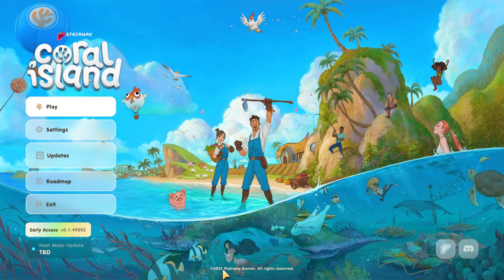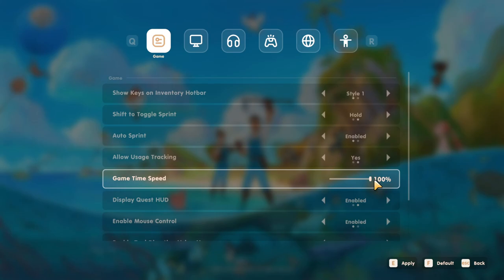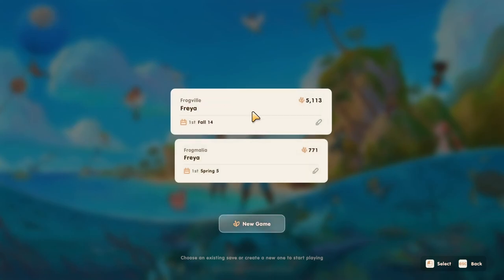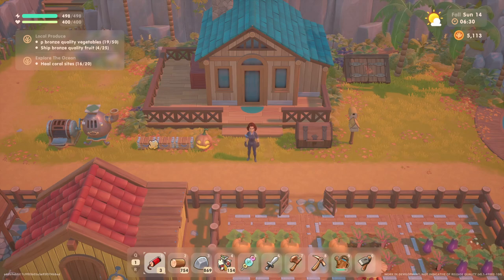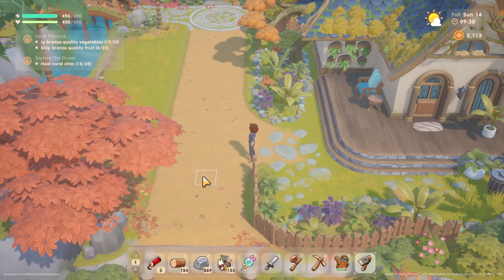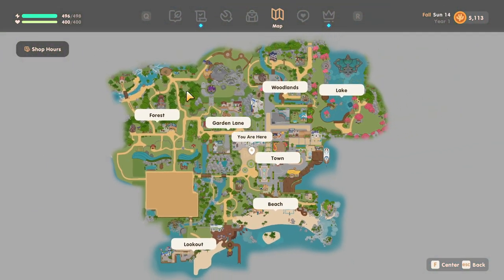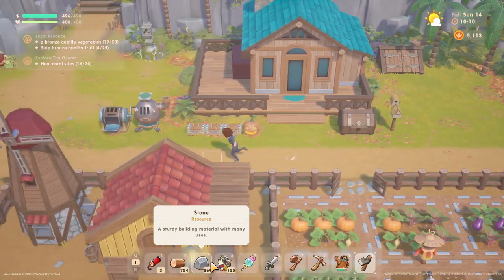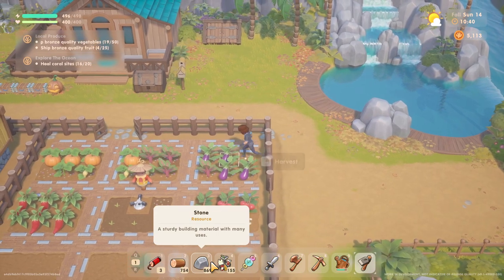Coral Island | Early Access | TIPS AND TRICKS and Fence Jumping!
I just wanted to share a few things that make daily life in this beautiful game a little easier for me! Can we please talk about the Fence Jumping AHHHH!